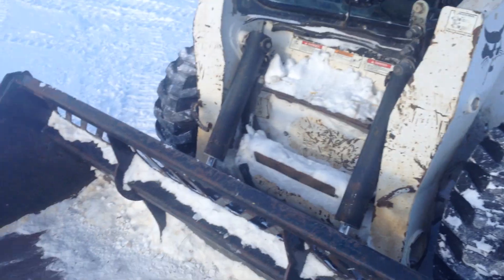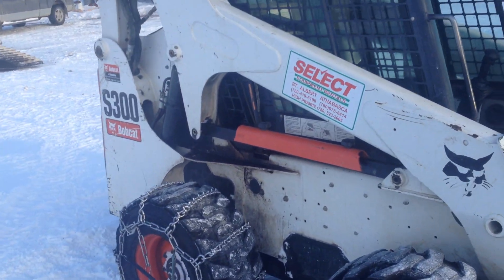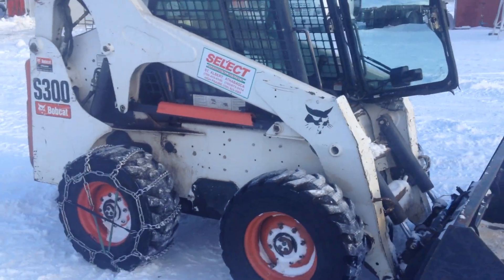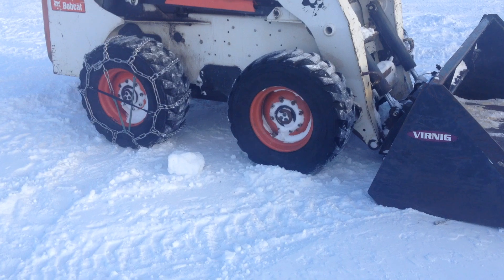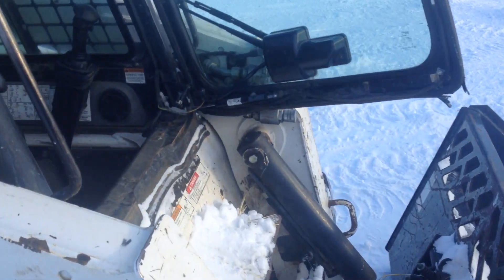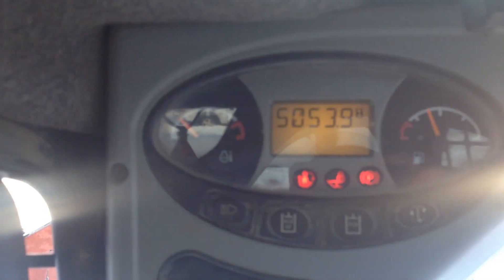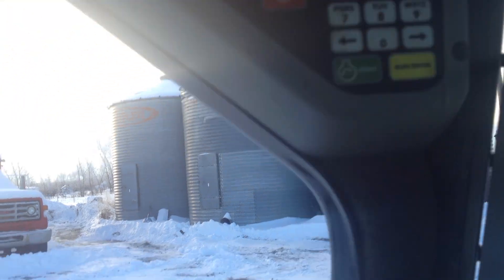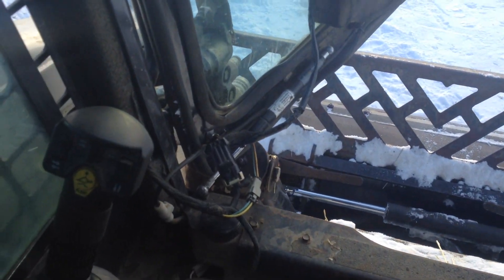Bobcat S 300 Review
Just my thoughts on the s300 bobcat I rented for a couple days.